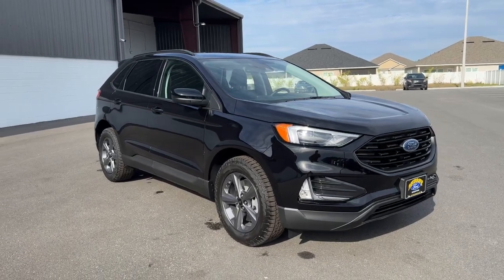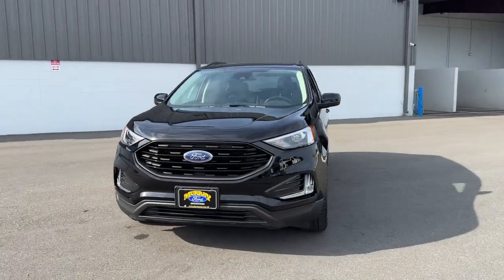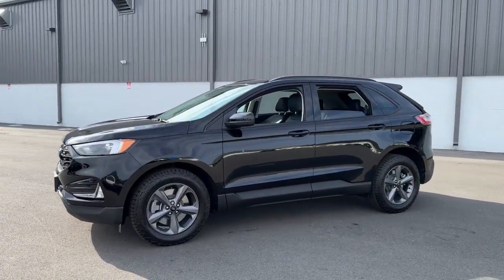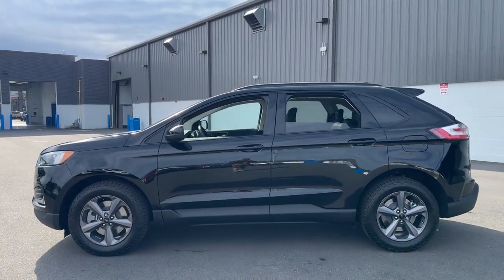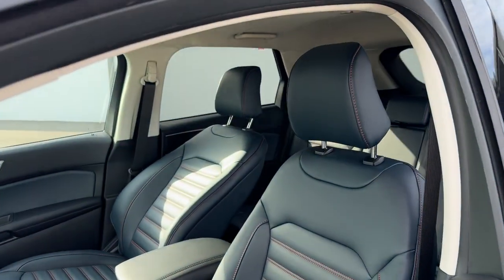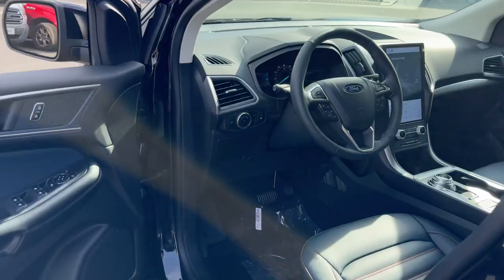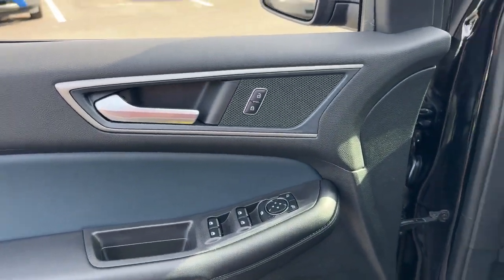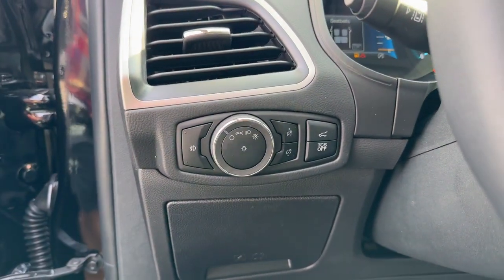2024 Ford Edge SEL Kingsland, Jacksonville, Orange Park, Gainesville, Ocala, Lake City GA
New 2024 Ford Edge SEL available at Murray Ford of Kingsland located in 2030 GA 40, Kingsland, GA, 31548.
Stock#: RBA66744 - VIN#: 2FMPK4J97RBA66744

Please mention the stock# RBA66744 when you contact the dealership for this vehicle.

Looking for your dream car? It could be the  2024  Ford Edge. Get into a mid-size crossover that knows how to make your life easier. This sleek Edge is loaded with powerful performance, smart tech, and features that optimize comfort and convenience.  These are just some of the great options this vehicle comes with: Keyless Entry, Heated Mirrors, Fog Lamps, Power Liftgate, Remote Engine Start, Satellite Radio, Power Passenger Seat, Dual Zone A/C, Alarm, Power Driver Seat. See how luxurious sporty can be. Take this sleek Edge out for a road test. Our professional staff looks forward to giving you excellent service!